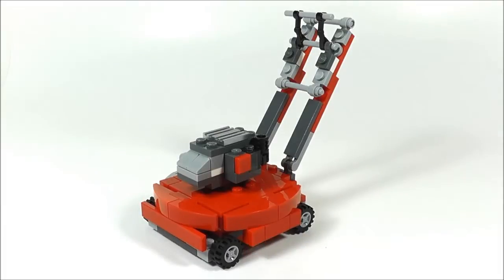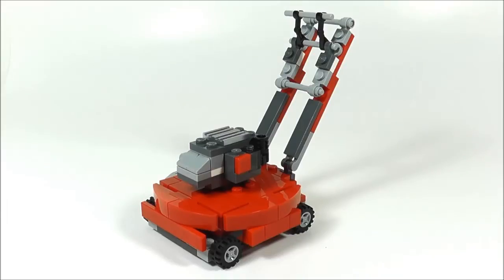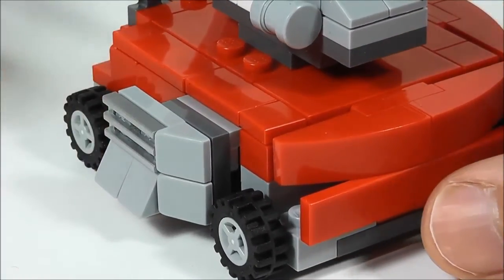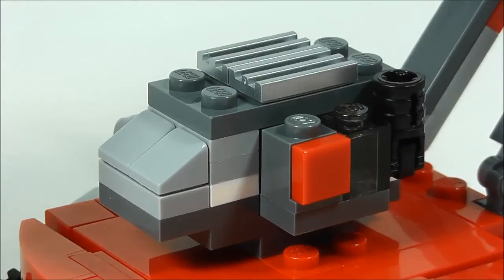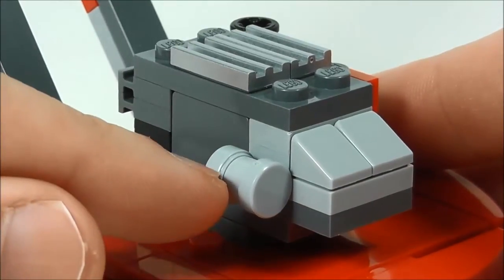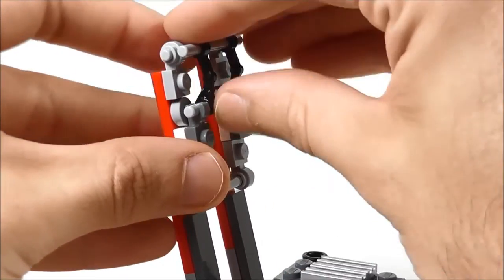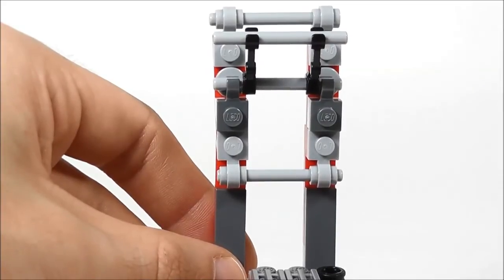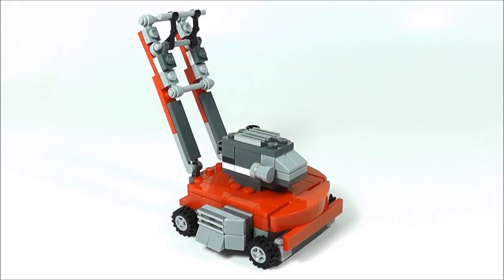LEGO Lawn Mower MOC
I built a LEGO lawn mower using pieces from Creator set 31005 Construction hauler.